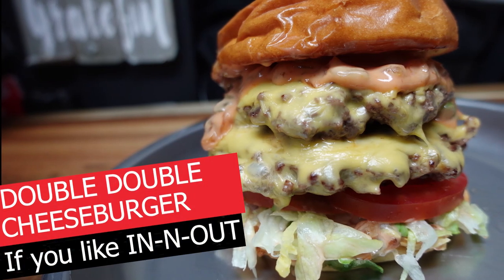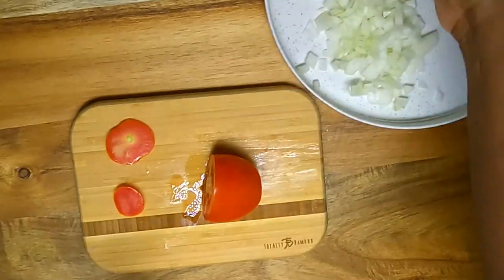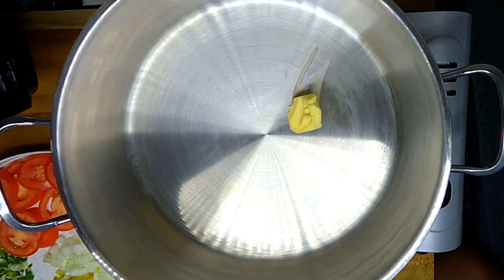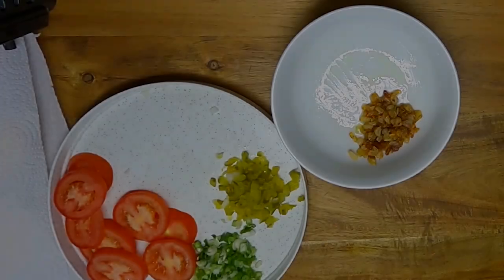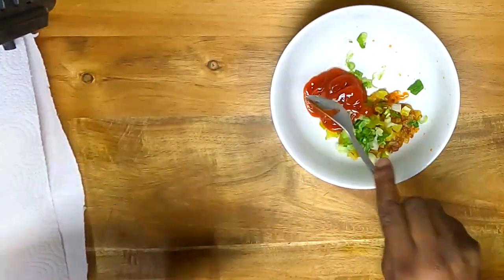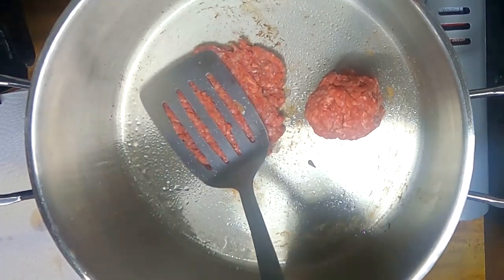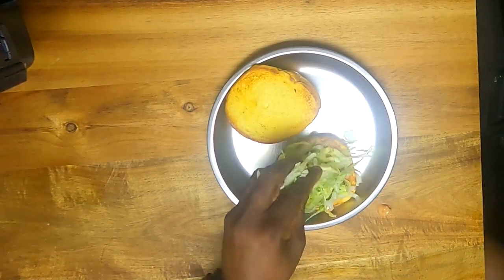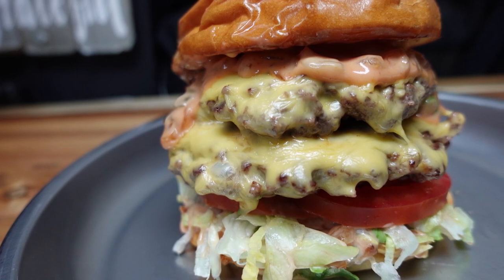Double Cheeseburger / If you like IN-N-OUT Double Double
Today were making an delicious double cheeseburger. If you like IN-N-OUT DOUBLE DOUBLE you may like this!